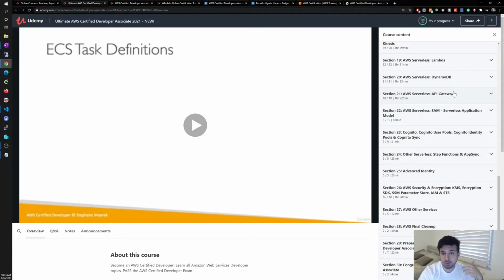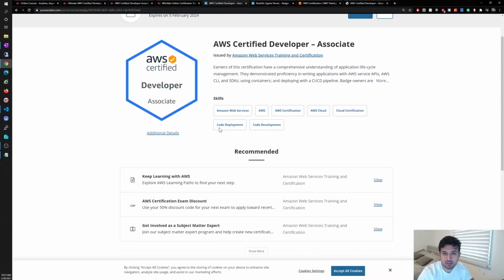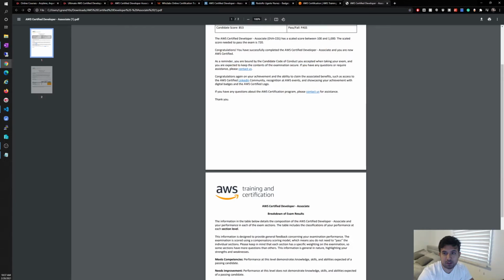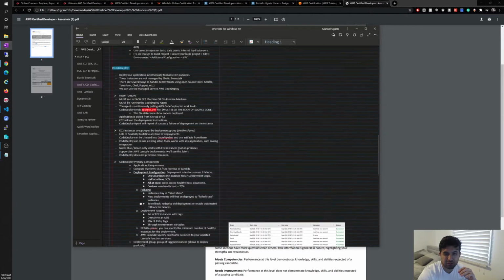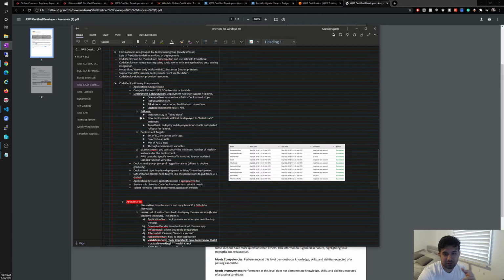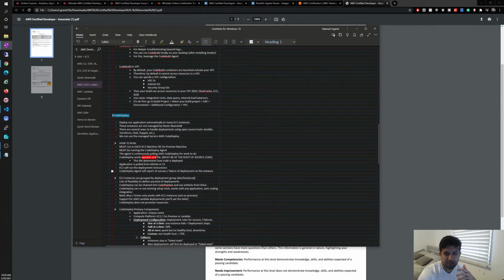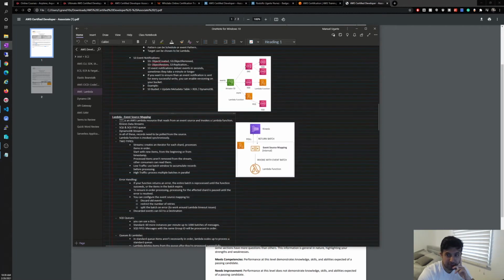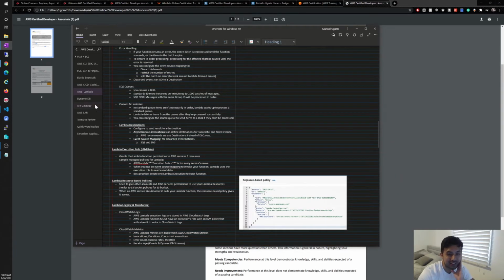Passed my AWS Certified Developer - Associate (DVA-C01) -- What I used :: Score 853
Hello guys! I've focused on AWS Certificates these past few months and I've finally passed this one completing all the Associate Certs for me.

As promised!

Notes - OneNote